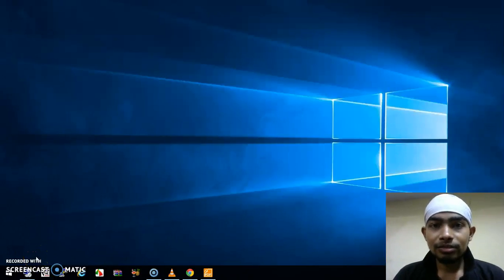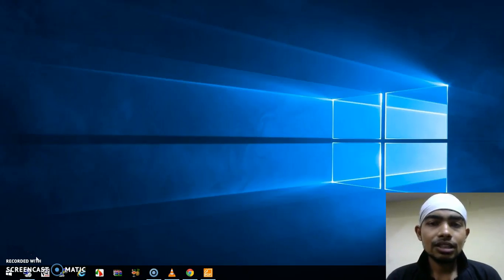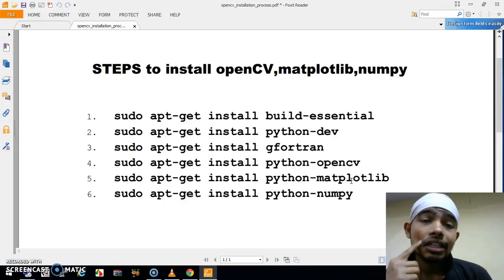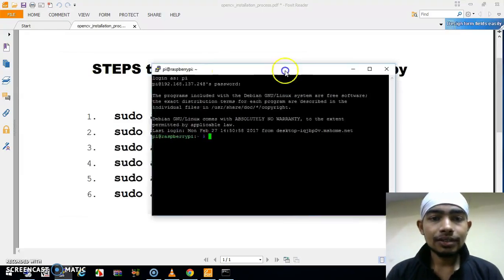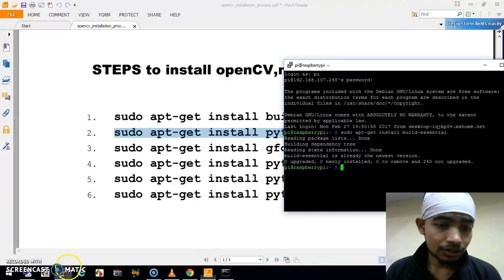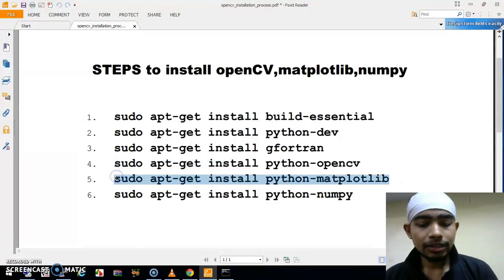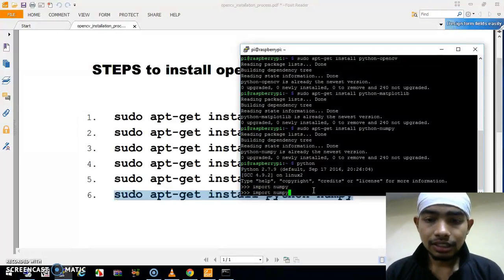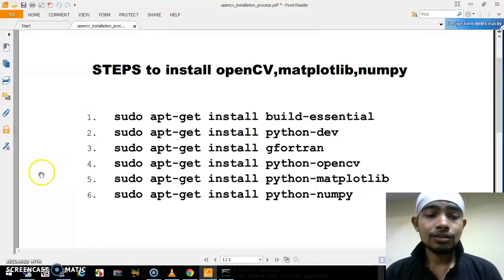Tutorial 6 : Installing openCV,matplotlib,numpy in Raspberry pi for Image processing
This is most simple, Efficient and fast method to install the openCV in your Raspberry